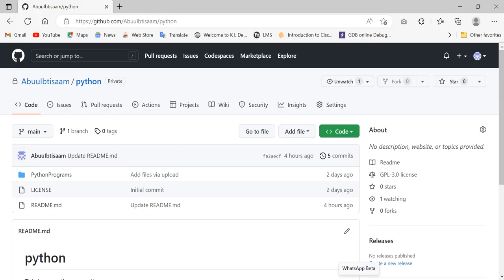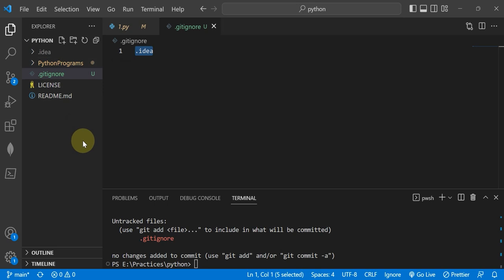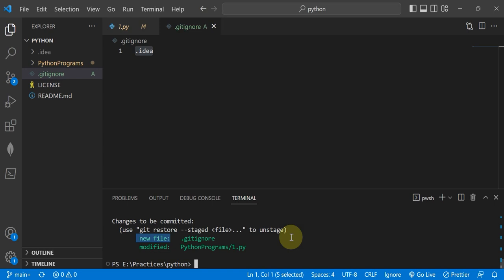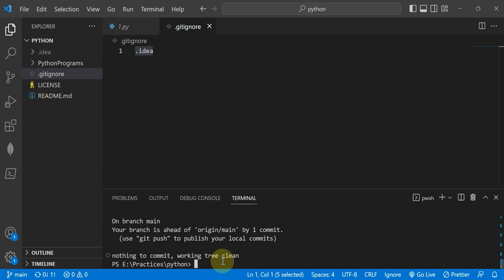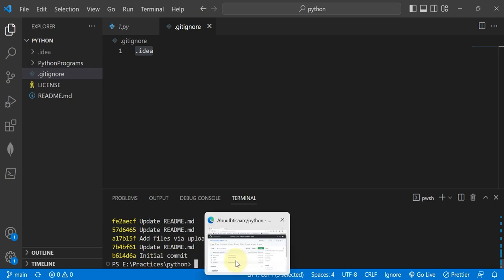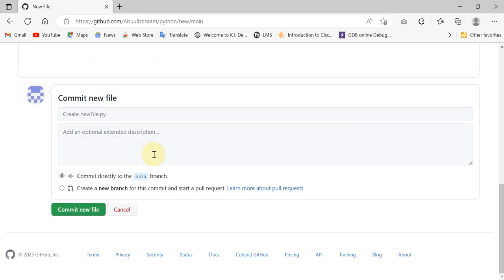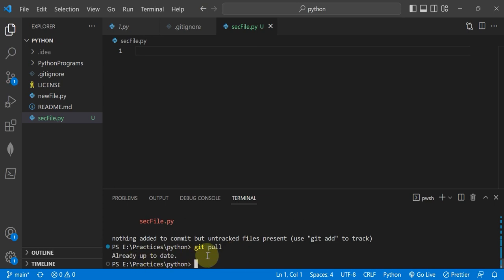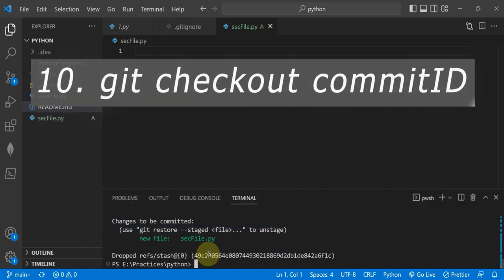5. Ten (10) Git commands every developer must use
This video will help you to understand common git commands that you must use.